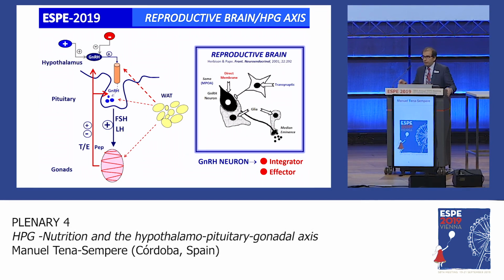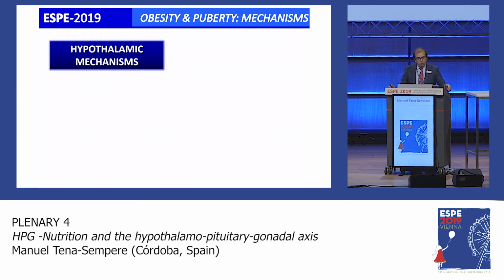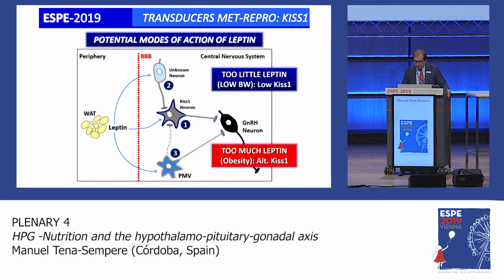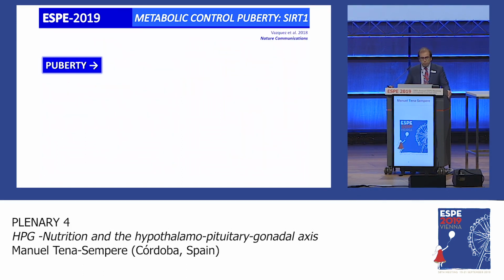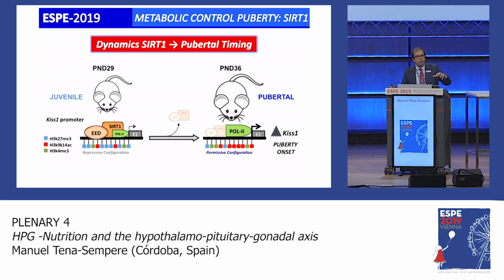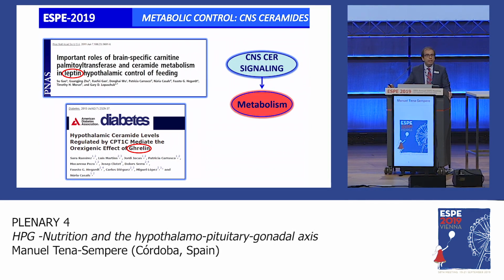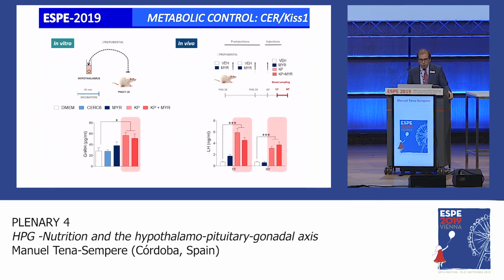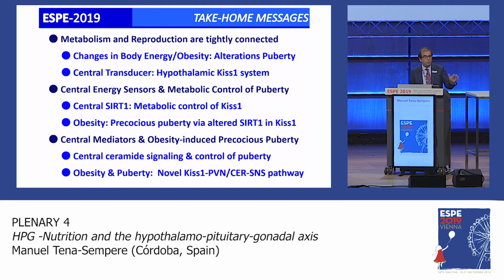ESPE 2019 Plenary 4: HPG -Nutrition and the hypothalamo-pituitary-gonadal axis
Manuel Tena-Sempere (Córdoba, Spain)